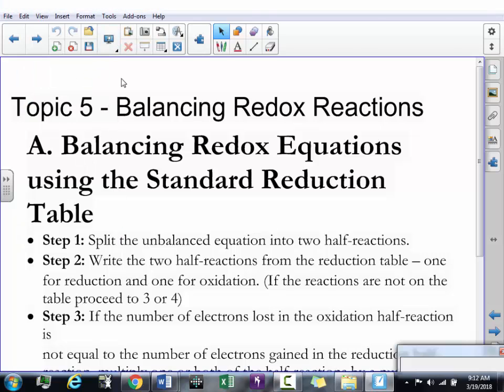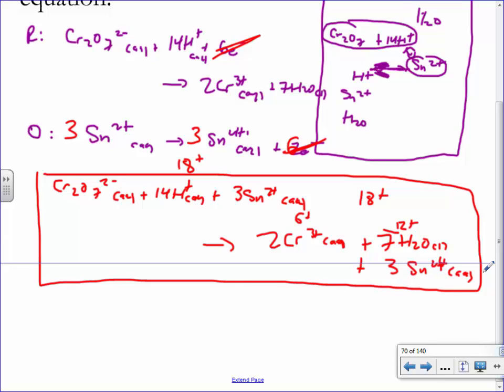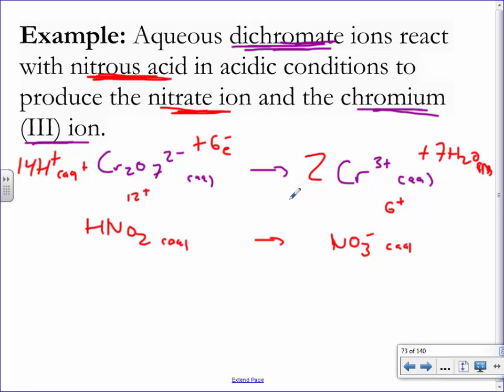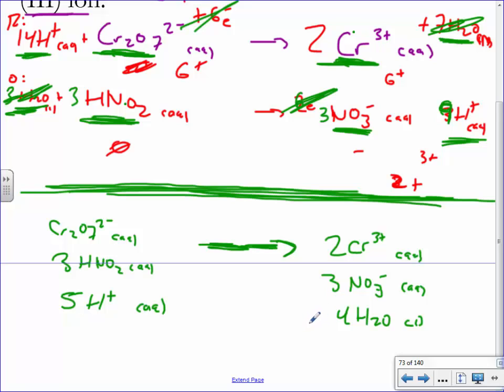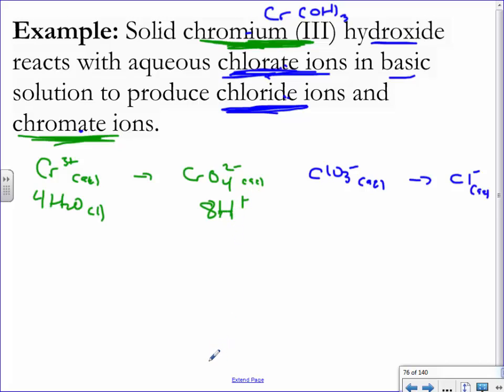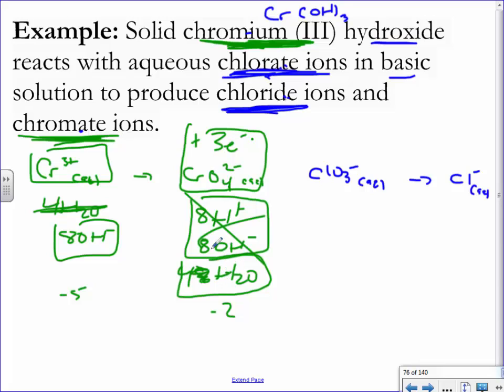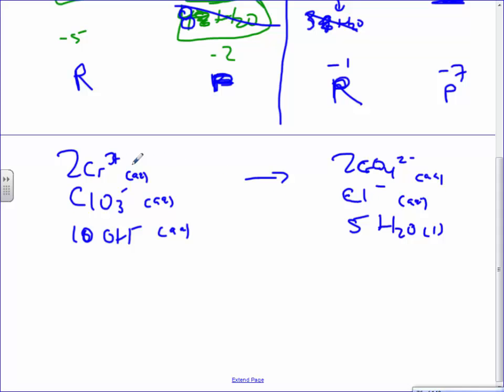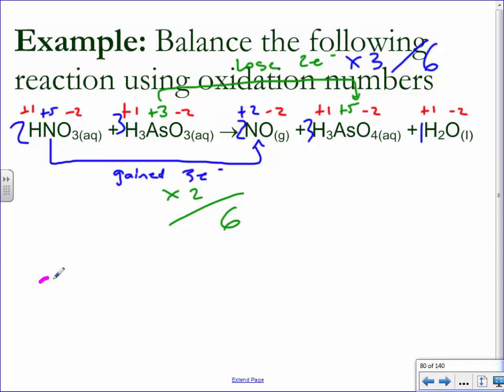5. Balancing Redox Reactions